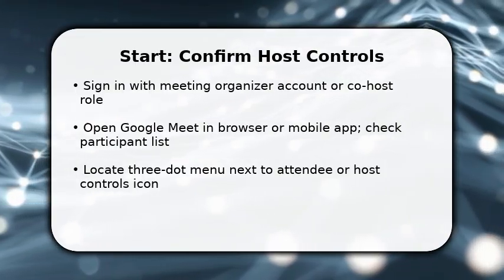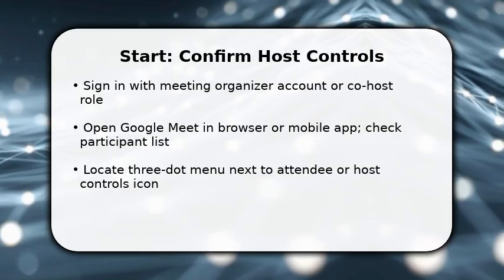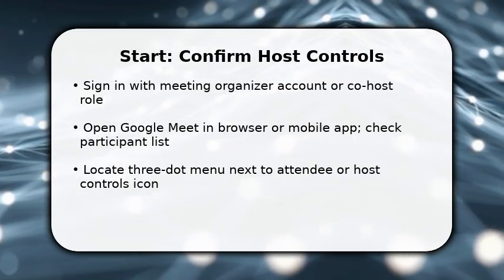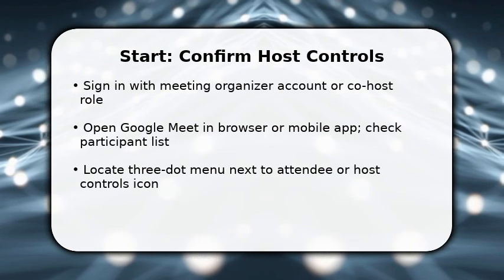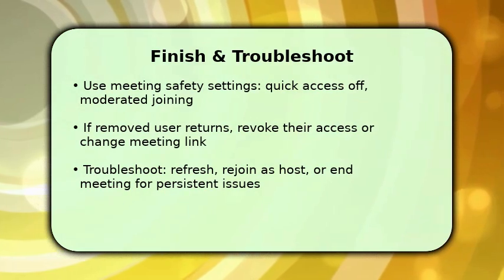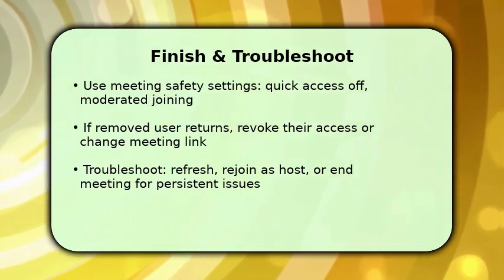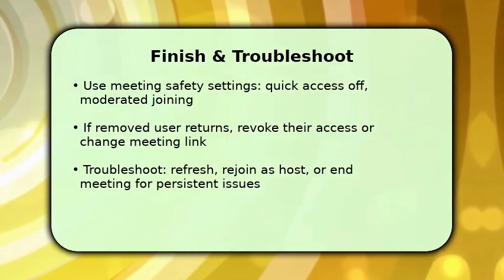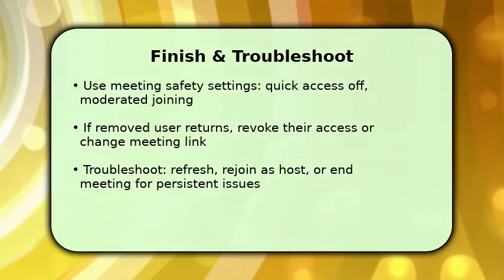How to Remove Anyone in Google Meet - Full Guide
Discover the step-bythy process of removing participants from Google Meet. This comprehensive guide covers essential tips and tricks to manage your virtual meetings effectively, ensuring a smooth experience for all involved.